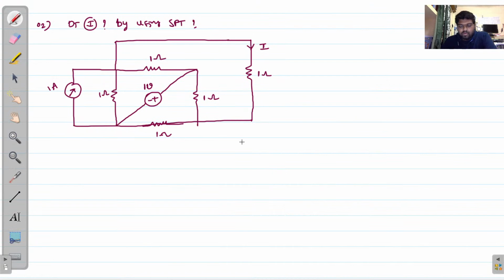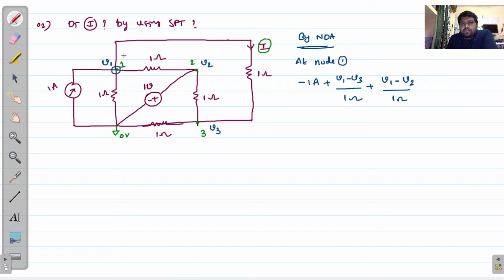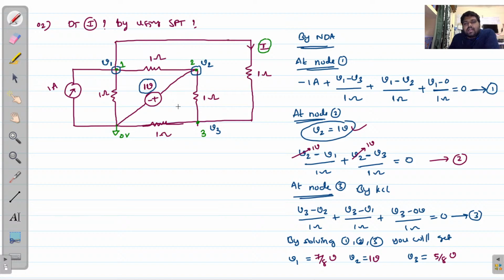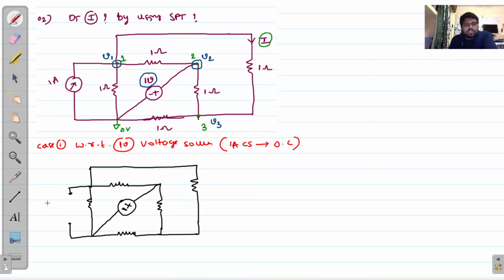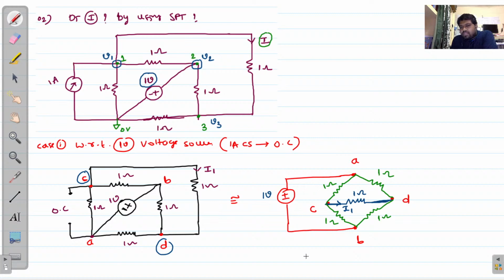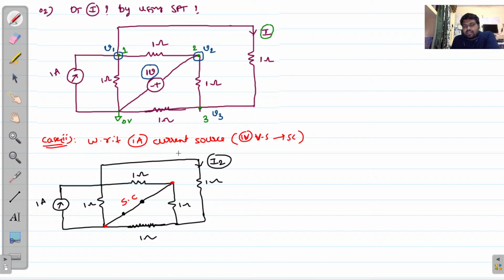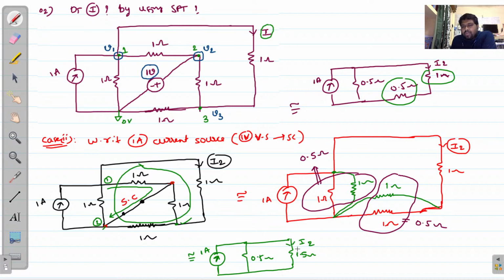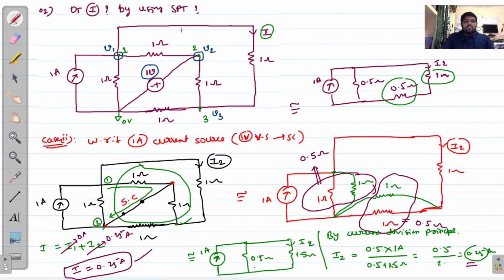Lecture-17(B)//Network Theory//Problems on Super Position Theorem (SPT)